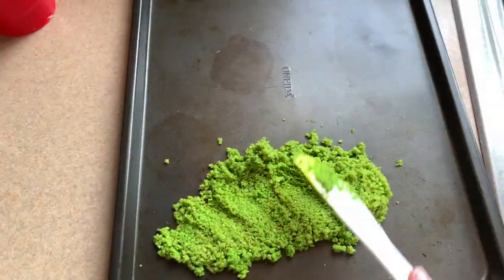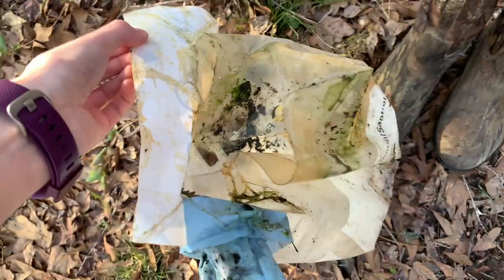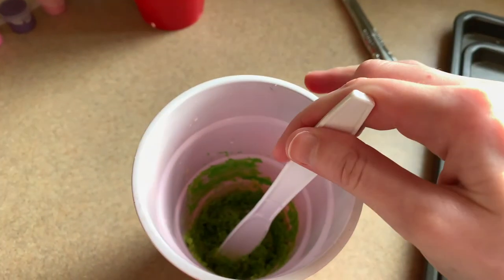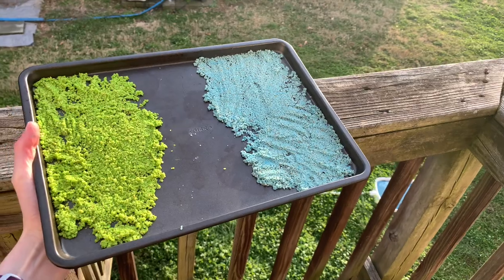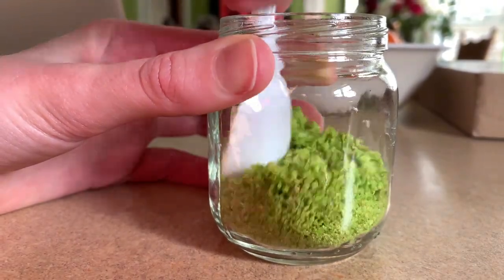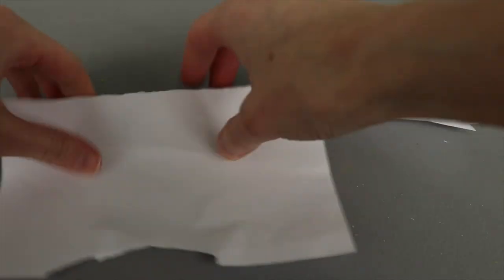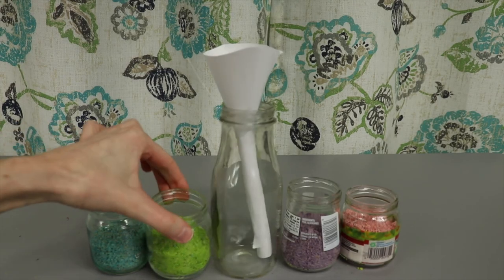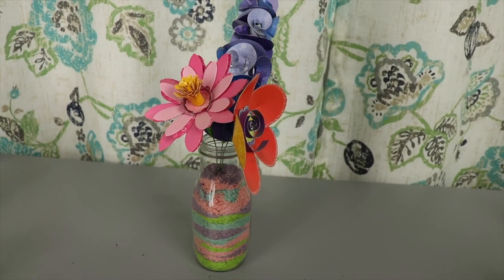Dollar Store Sand Art in a Bottle DIY | Tutorial Tuesday Ep. 156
Dollar Store Sand Art is a budget friendly diy that's fun for all ages! In today's tutorial, I teach how to use paint to create vibrant colors of sand and share tips for creating your own design.